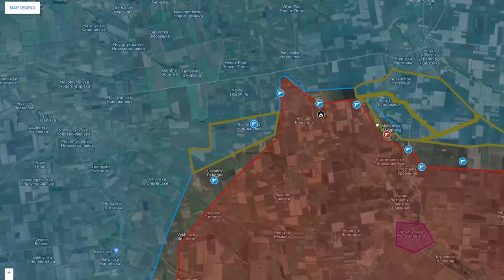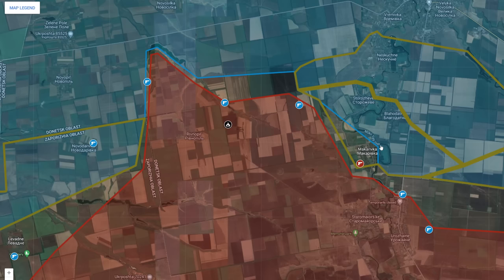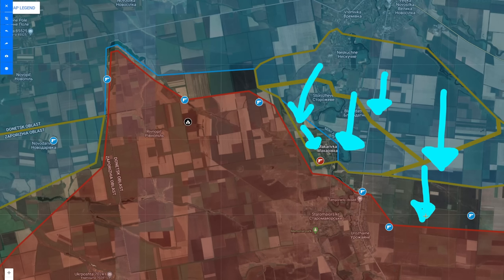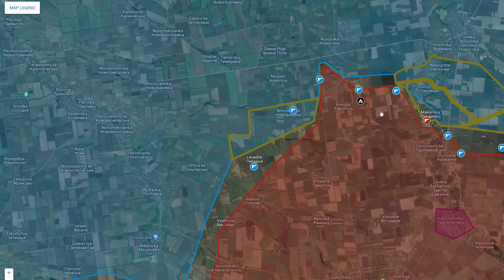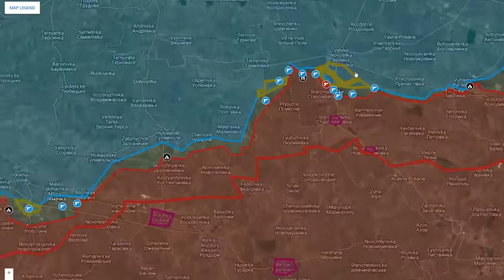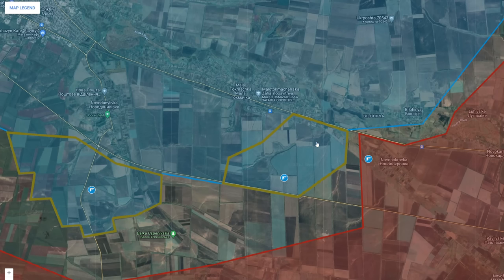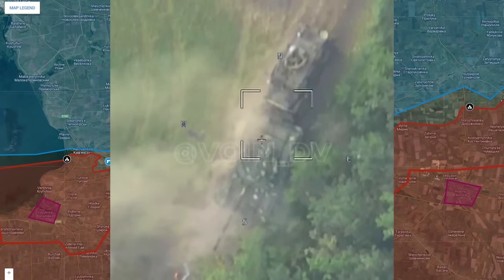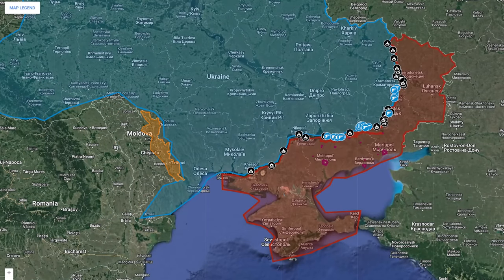Latest Update & Combat Strategy Analysis | Ukrainian Summer Offensive Update 14/06/23